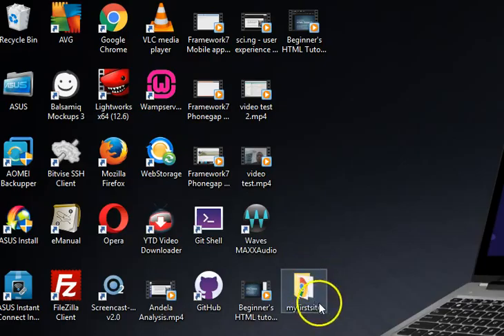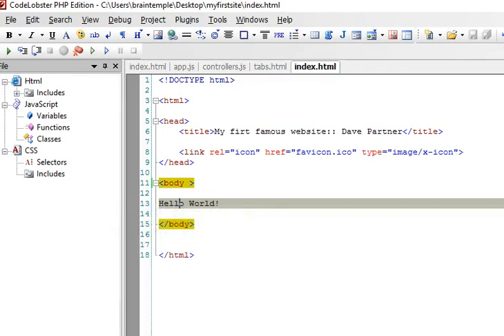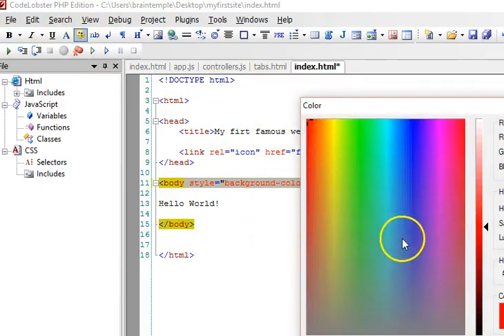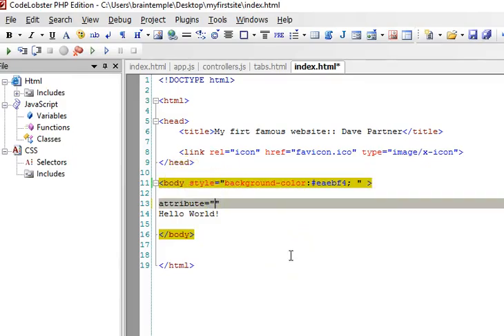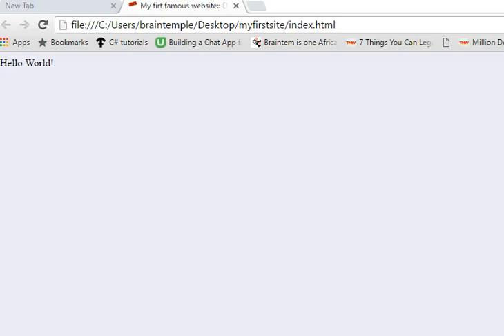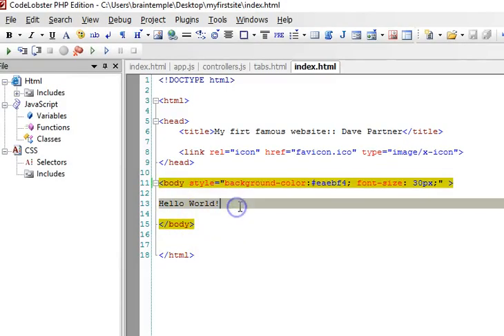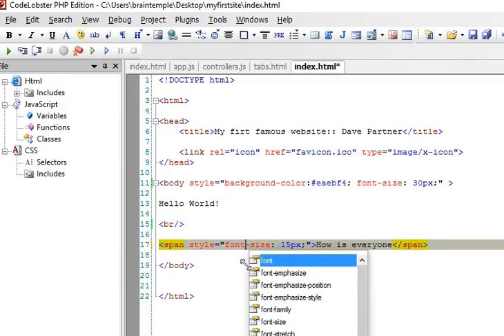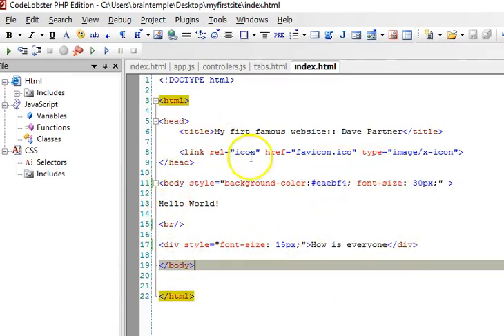Beginner's HTML Tutorials 5 Styles